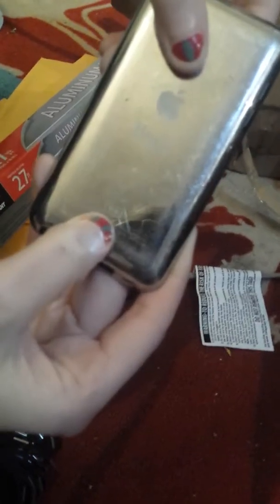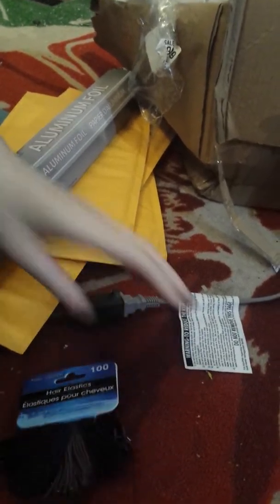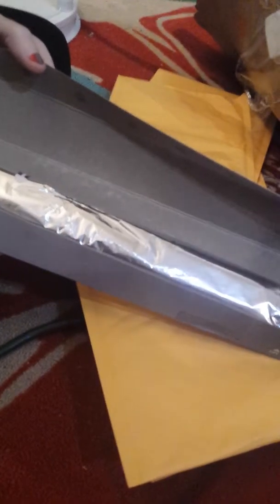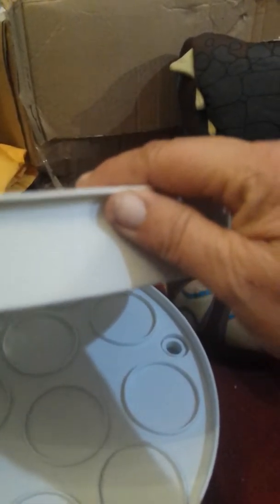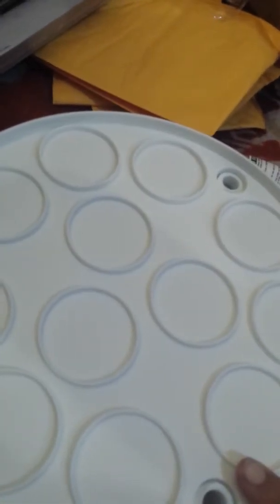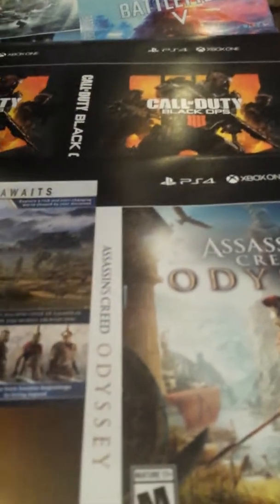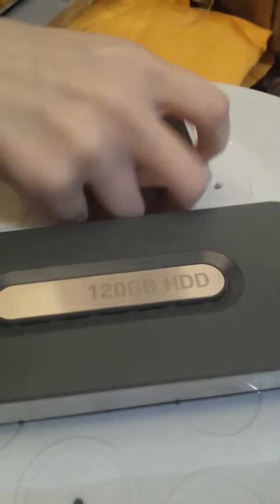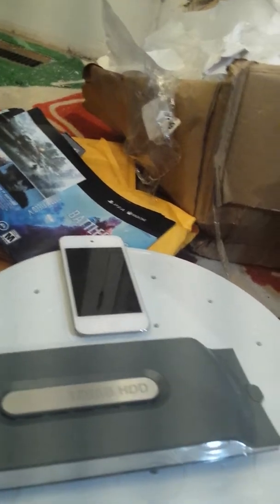3 bags from gamestop!!!!!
Drop me a line if you want !
Holly McGee
503 E. Nifong
Columbia mo, 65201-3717 DISCLAIMER: in order to be compliant with new FTC COPPA rules ... I am asking that all children age 14 and under who are viewing this channel please turn it off NOW!
Also I do NOT have any control over any ads or third party ads placed on my page at all! DISCLAIMER: in order to be compliant with new FTC COPPA rules ... I am asking that all children age 14 and under who are viewing this channel please turn it off NOW!
Also I do NOT have any control over any ads or third party ads placed on my page at all! The Savvy Crafter